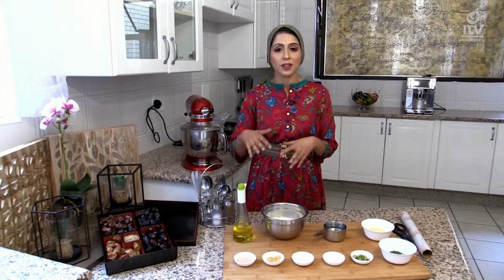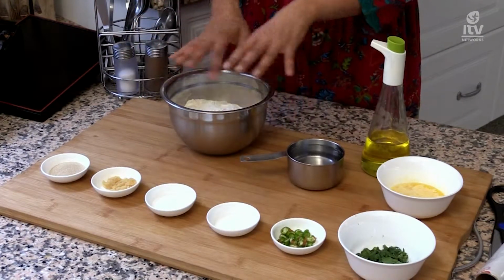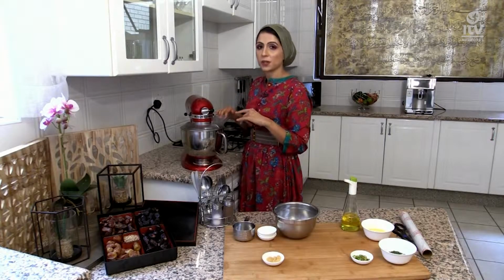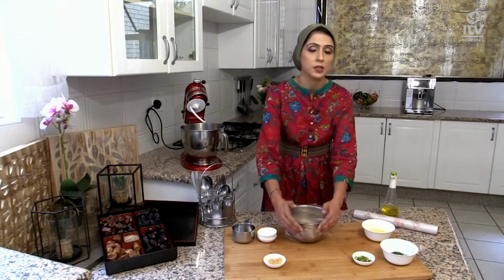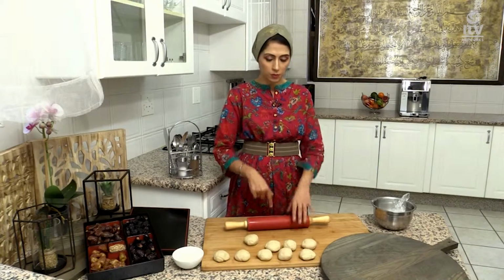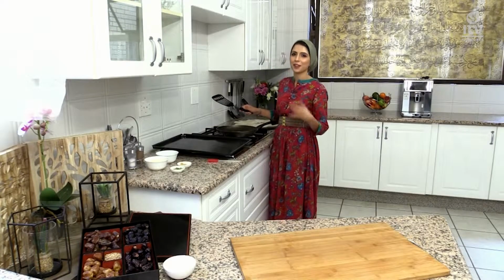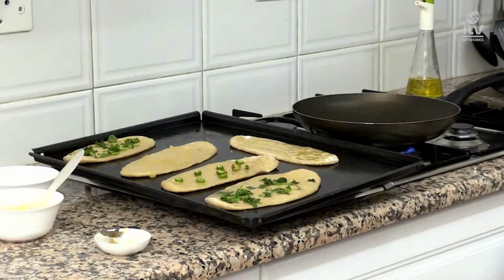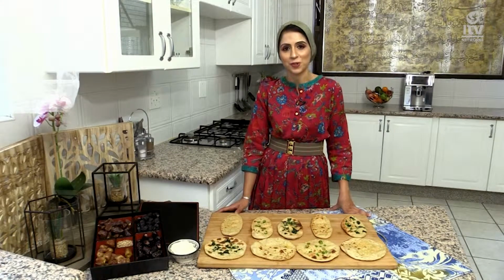shazeats Iftaar Eats Pita bread S02 Ep17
On each episode we learn how to make or bake something to eat for suhoor.